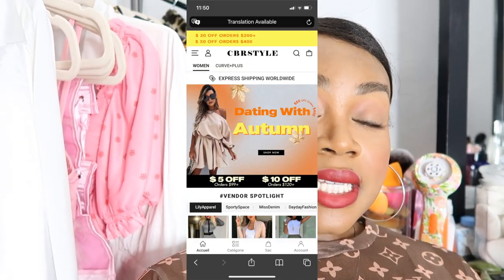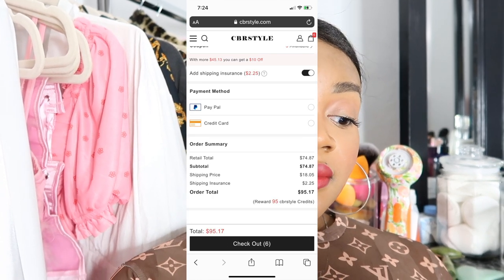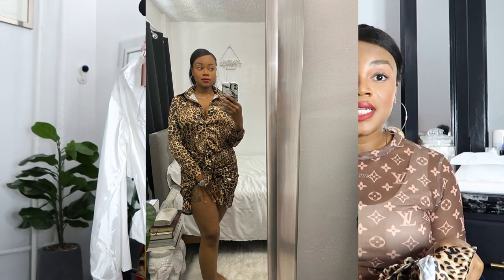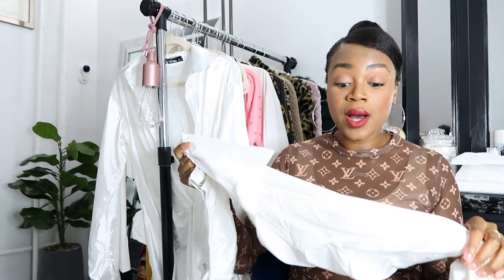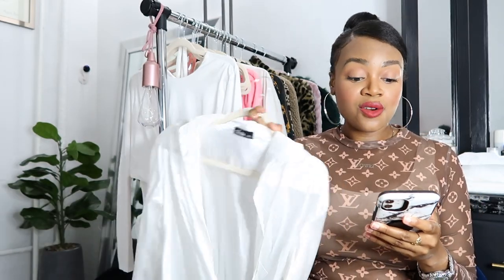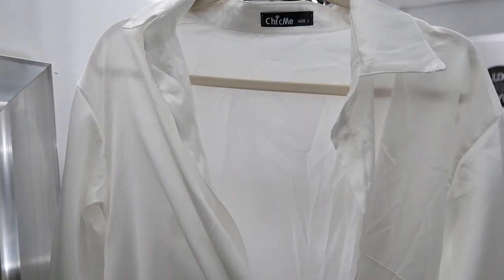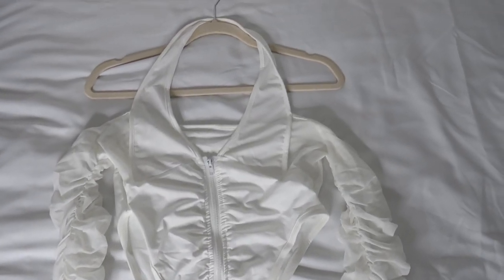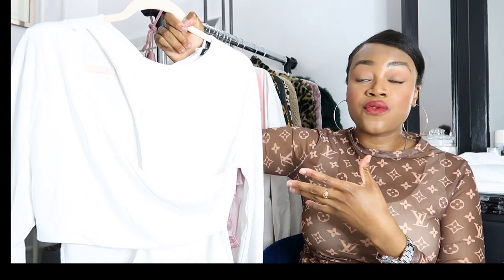CBRSTYLE WHOLESALE VENDOR REVIEW AND HAUL (HIT OR MISS?) SHOP wholesale vendors without license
CBRSTYLE WHOLESALE VENDOR REVIEW AND HAUL (HIT OR MISS?)
wholesale vendors without license
Hey guys! Today's video is another wholesale vendor review video! I hope that you enjoy. Let me know how your experience was shopping with this vendor if you had a similar or different experience.

Timestamps:
0:00- 1:00 intro
1:00- 1:37 overview (including price and shipping time)
1:37- 2:47 item 1
2:47- 4:32 item 2
4:32- 5:32 item 3
5:32- 6:19 item 4
6:19- 7:30 item 5
7:30- 7:56 wrapping up video
7:56- 8:40 outro

HELPFUL VIDEOS

Psalm 1:1 ❤️